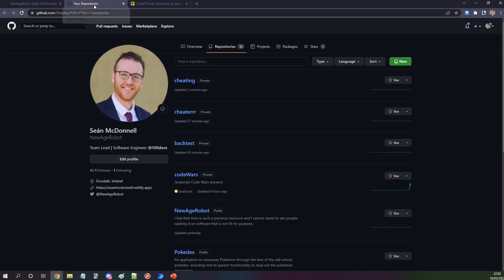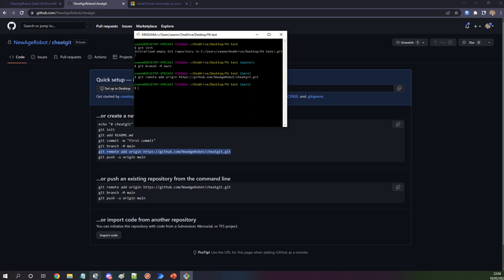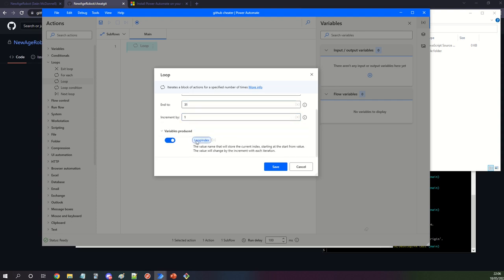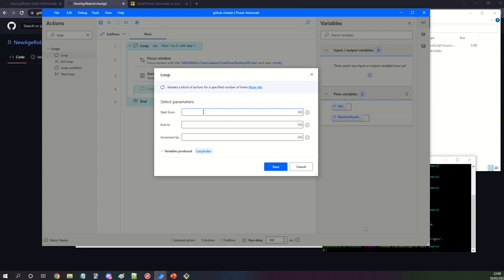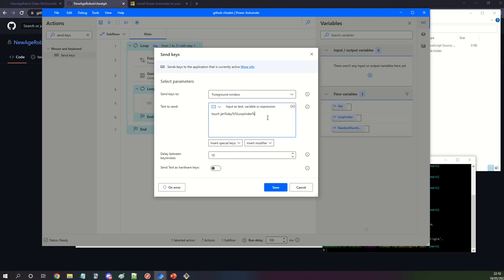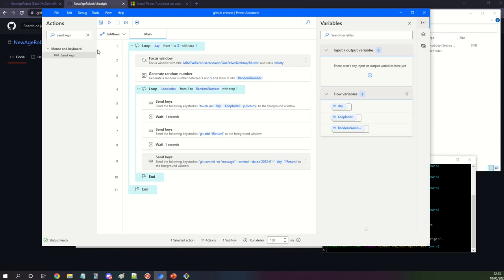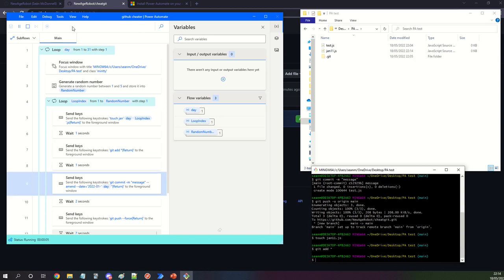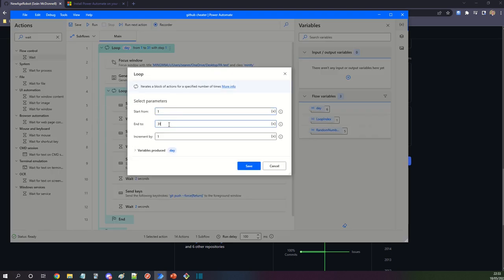Backdating Github With Microsoft Power Automate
1:20 setting up the repo
3:10 setting up power automate
13:10 running the automation
14:45 how to update it for different months